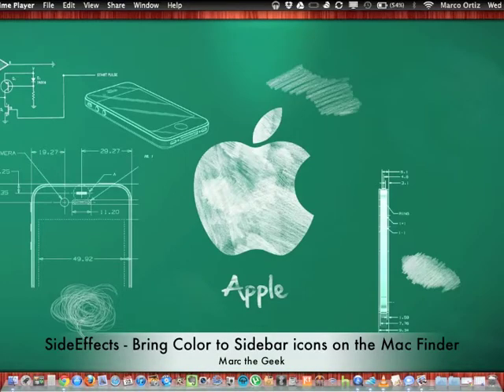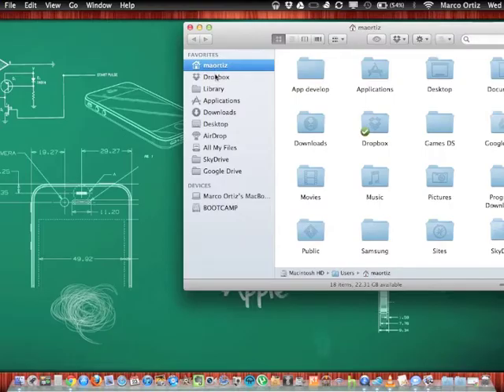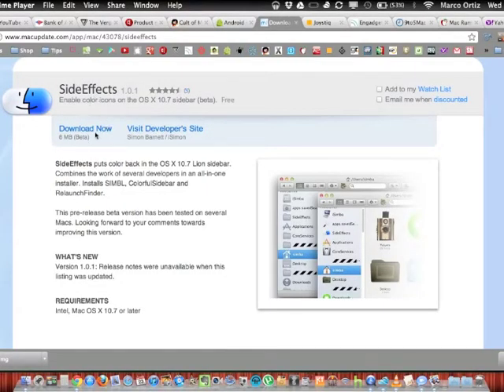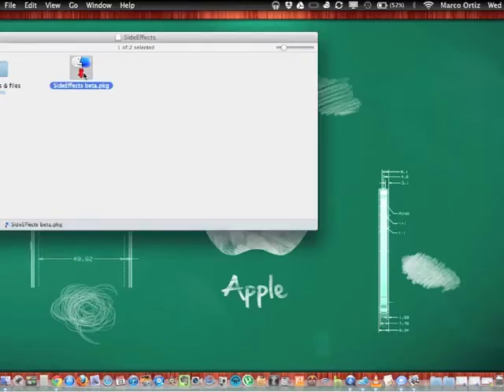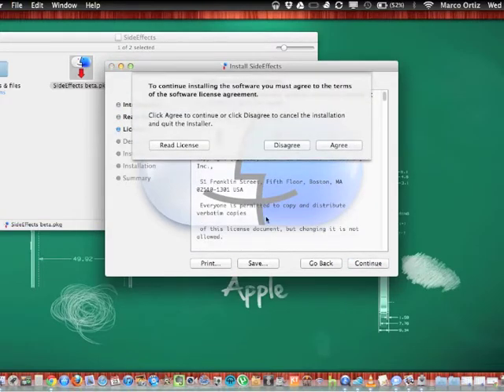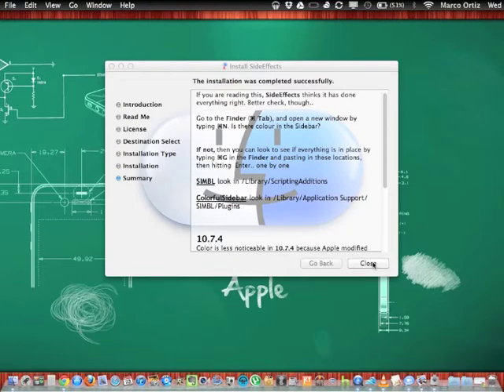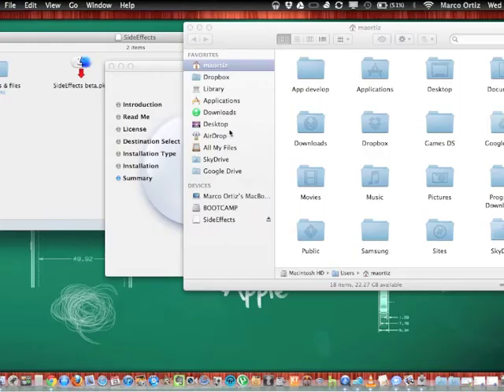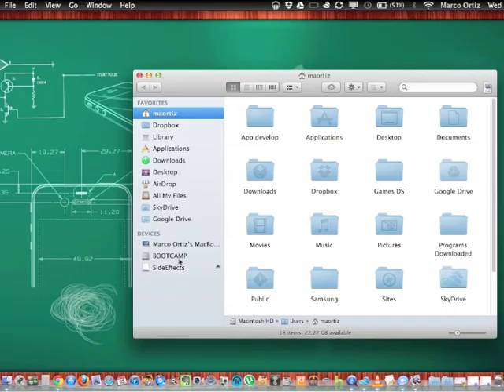SideEffects - Bring color to Sidebar icons in Finder on Mac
Here is a cool tip for any Mac user that wants to add colors to the sidebar icons in the finder.